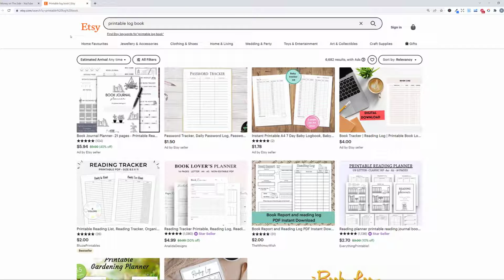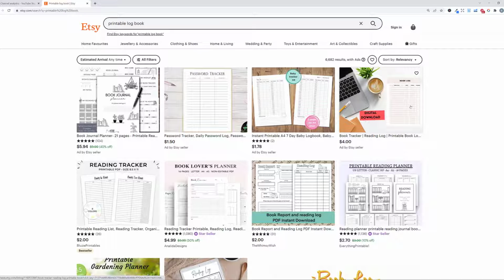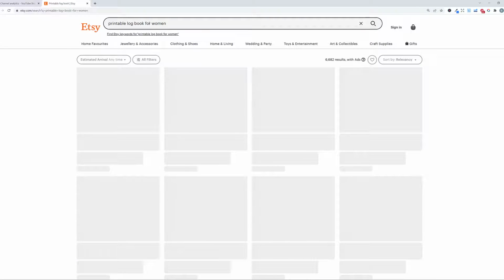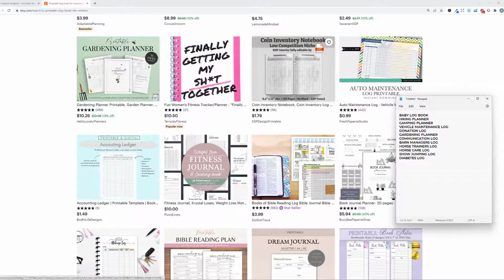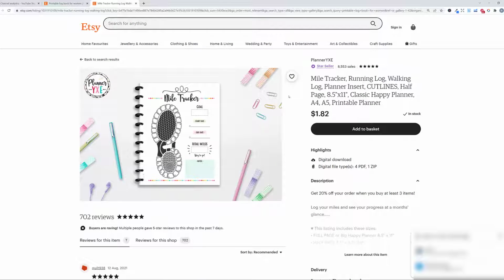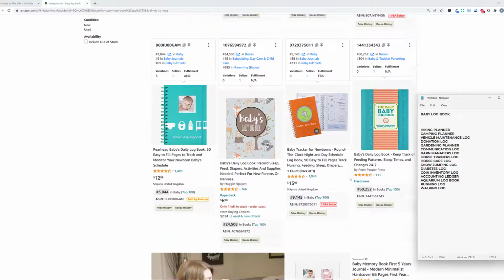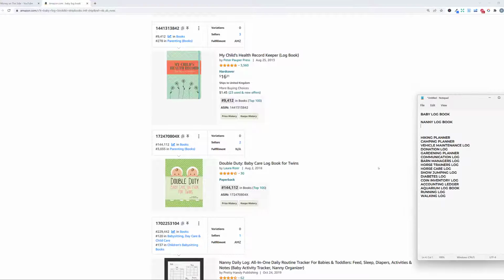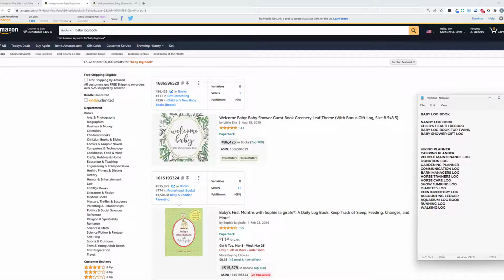How I Personally Do KDP Niche Research - Part 2 - How To | KDP Tutorial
In todays video I will be sharing 1 of the many methods I use for niche research. Finding niches doesn't have to be over complicated.

Be sure to watch all of the video as I drop little nuggets of information on important things such as:

 ⭕ How to tell if a niche is truly saturated.
 ⭕ How to sub niche down to appeal to a more targeted audience.
 ⭕ Why you should sell printables on Etsy.

➡️ Helium 10 (Use "MONEYONTHESIDE50" for 50 percent off your first month

👇 ABOUT ME 👇

For some insight,  I still have a full time job and an 21 month old son. I work on KDP instead of spending hours on social media or binge watching Netflix.
I have become pretty good at multi tasking and surviving without 8 hours of sleep. 😴
What I am trying to say is... If I can run a successful Amazon KDP business on the side, then so can you.

Ben

Feel free to join my free private Facebook group.
I am most active there, so if you have any urgent questions that is the best place to reach me.

For 2022 I will be focusing on sharing lots of useful videos that will help you earn some extra money on the side.

Take care
Ben

Bookbolt  Paul Marles Stackinprofit Mikkelsen Twins Emeka Ossai Sean Dollwet Dane Mcbeth Self Publishing With Dale Roberts Kelli publish Rachel harrison Sund The Home Boss Self Publishing School Chandler Bolt Kindlepreneur Dave Chesson Low Content Residual Royalty Academy Mamafurfur Shashwat Ashiya Book Bolt Helium 10 Money On The Side The Life Graduate